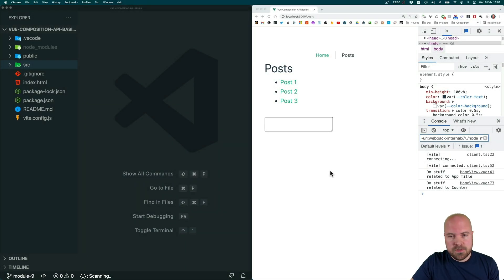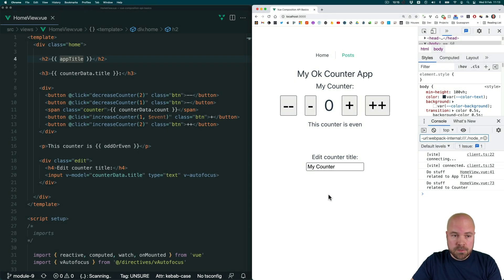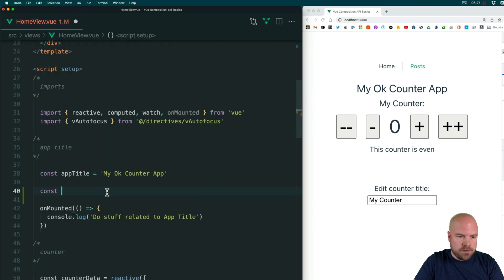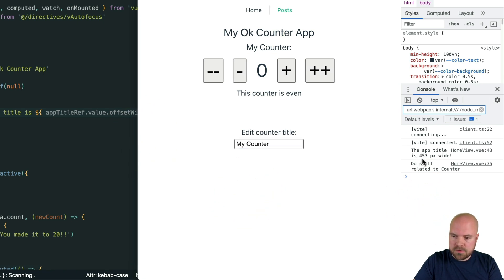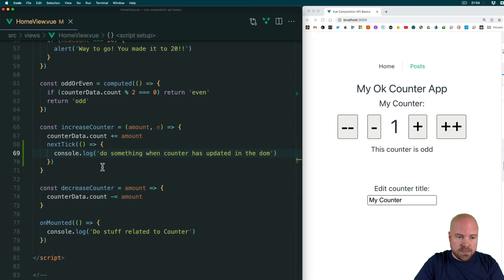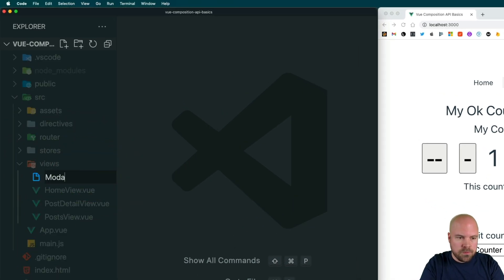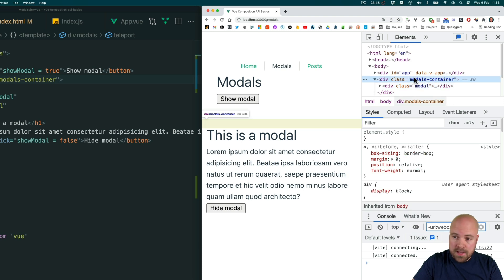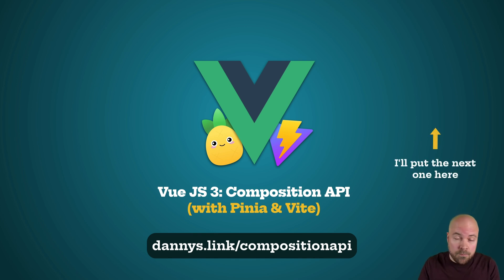Vue 3 Composition API Tutorial #7 - Lists, Teleport & More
In this series you’ll learn everything you need to know to get started with Vue 3 & The Composition API. This series is taken from my full Udemy course, "Vue JS 3 Composition API (with Pinia & Vite)".

⬇ Chapters: ⬇

0:00 Introduction
0:30 Lists (v-for)
3:31 Template Refs
6:42 nextTick
8:41 Teleport - Part 1
13:12 Teleport - Part 2

This is the 7th video of 8 where we’ll be learning about
- Lists
- The incredible new Teleport component
- ..and how to use Template Refs & nextTick in the Composition API